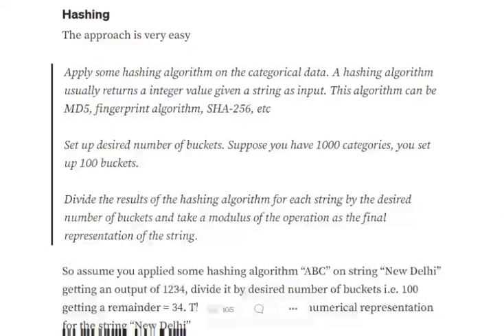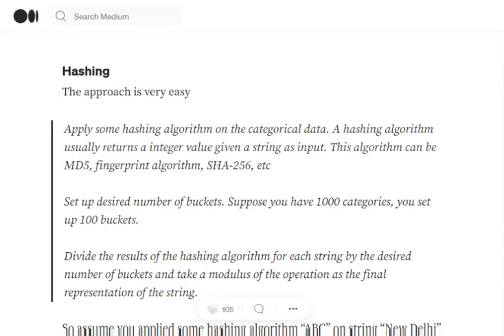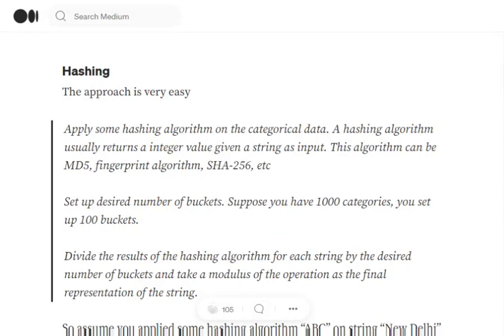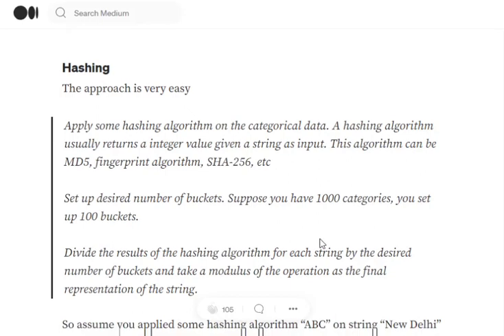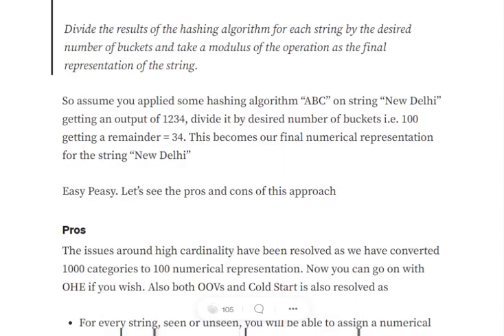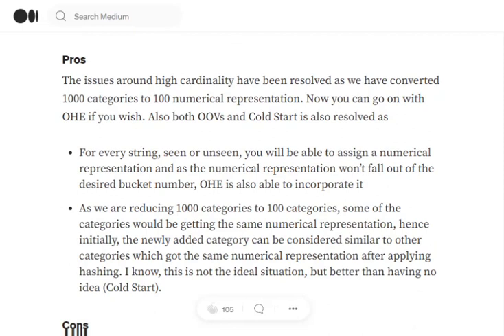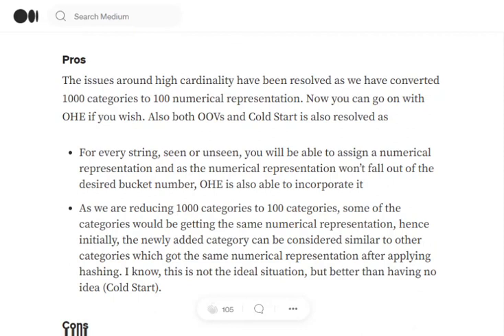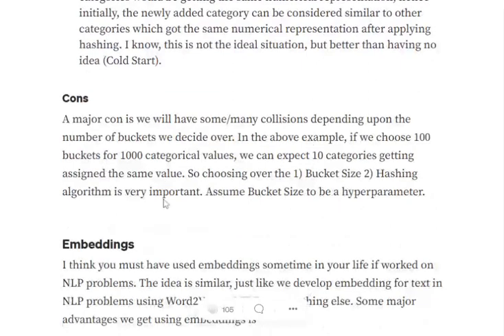Hashing method to convert categorical data to numeric